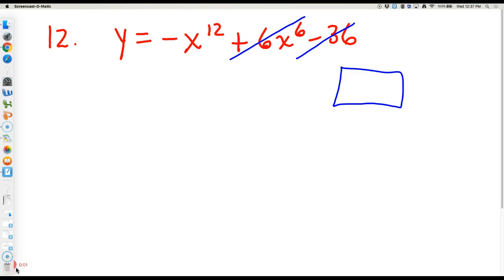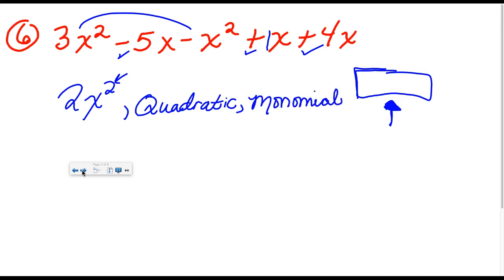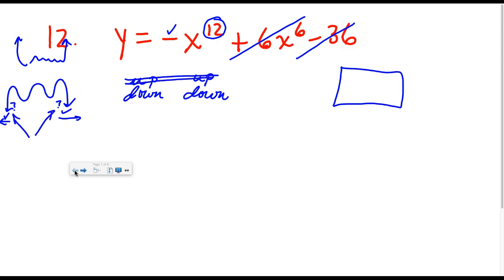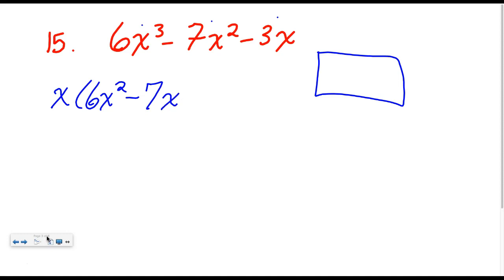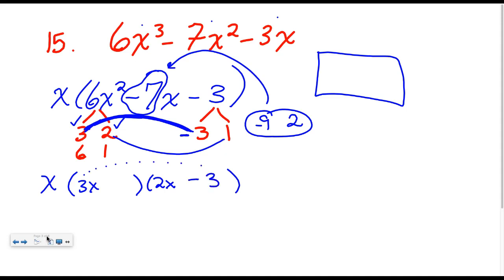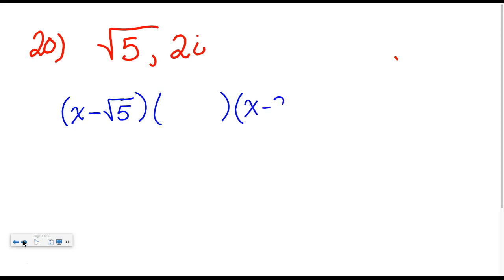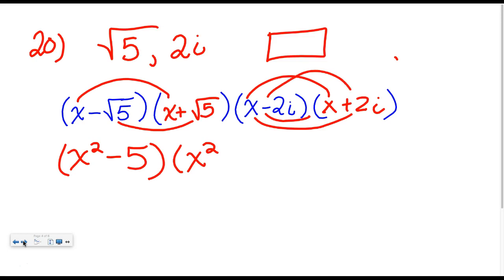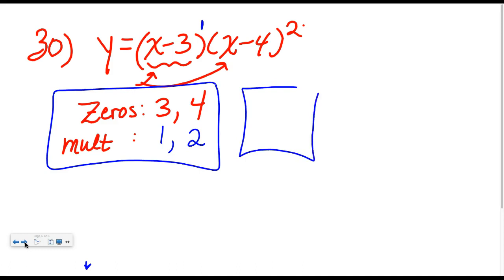Extra Practice Chapter 5